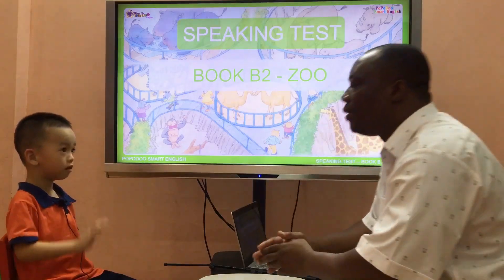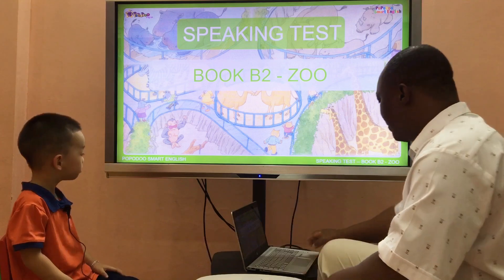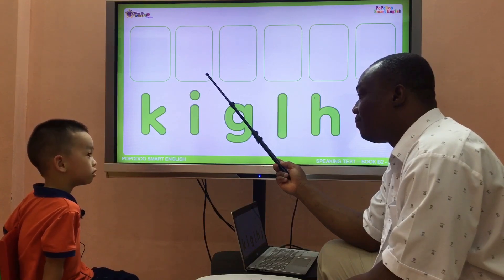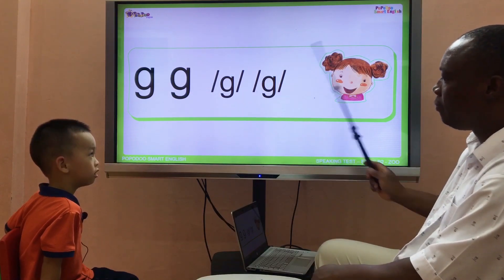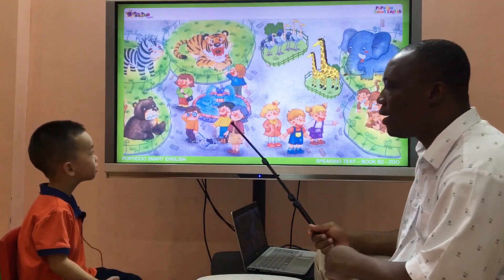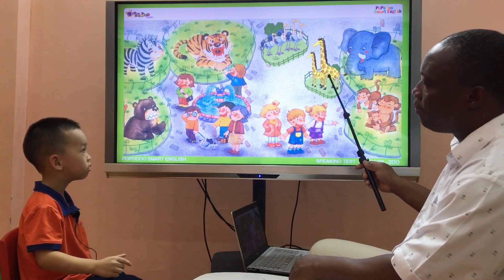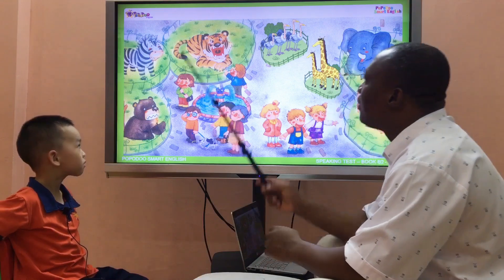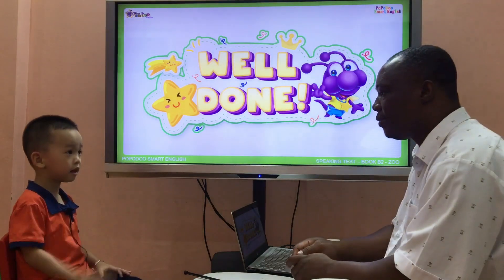Tiger PSE6_TEST PSE B2 ZOO